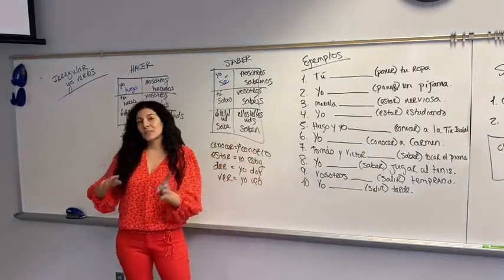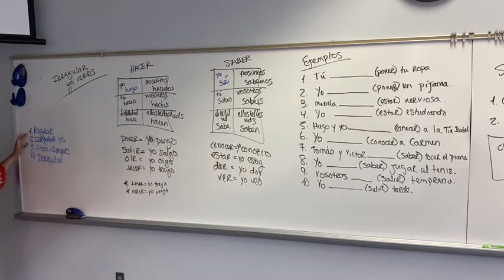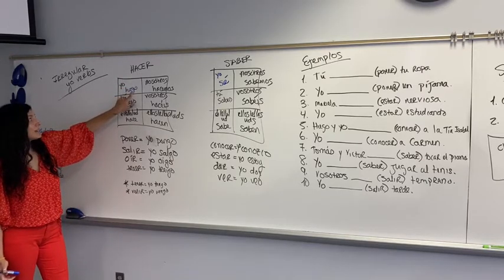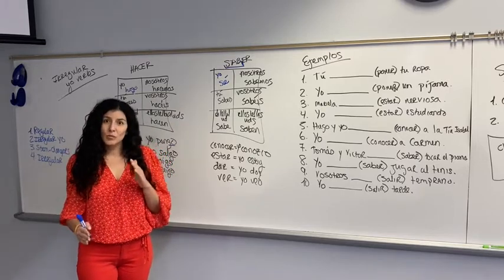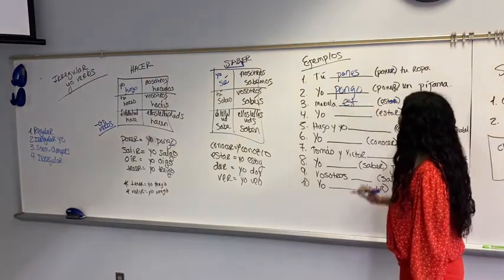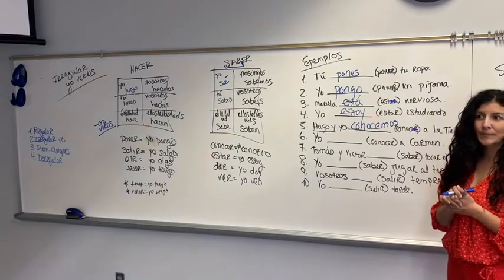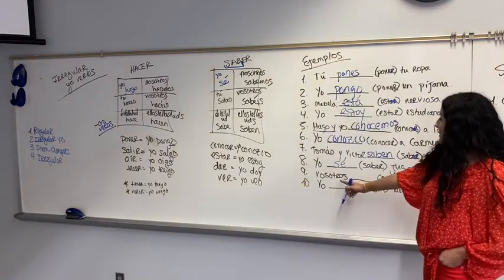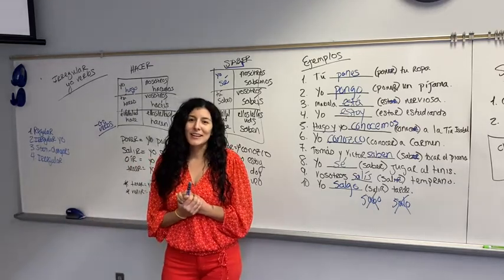Irregular yo verbs Spn 1120 Online